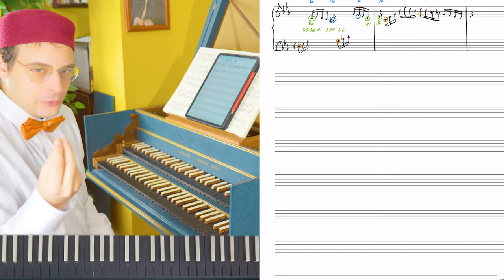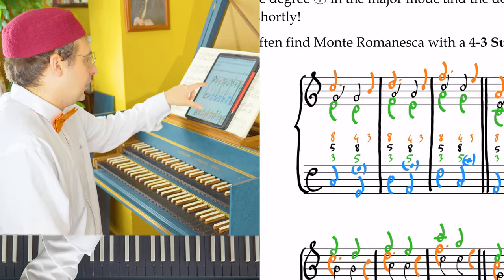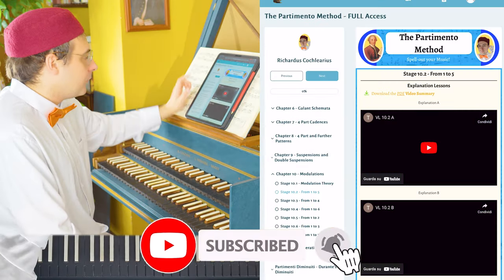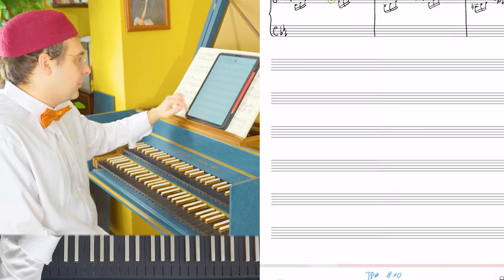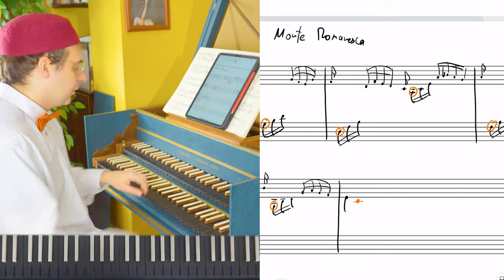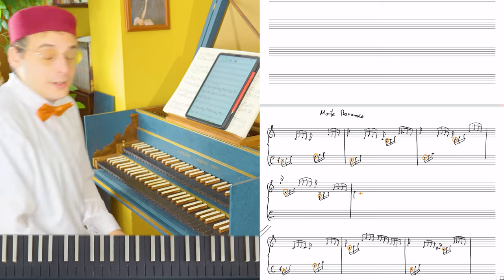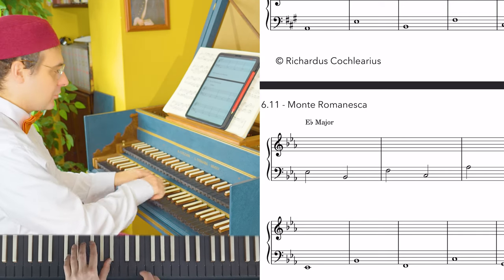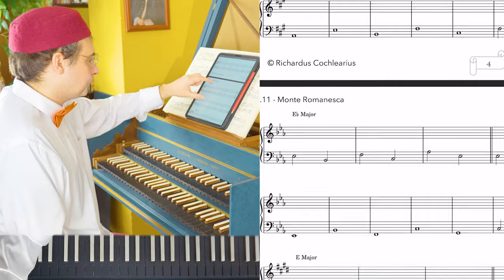How to craft a Monte Romanesca on CPE Bach's Solfeggietto?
Start for Free learning Partimento!